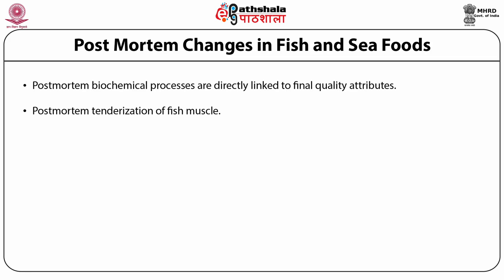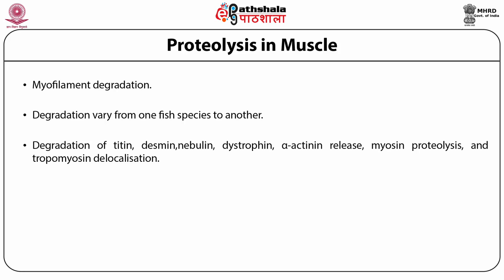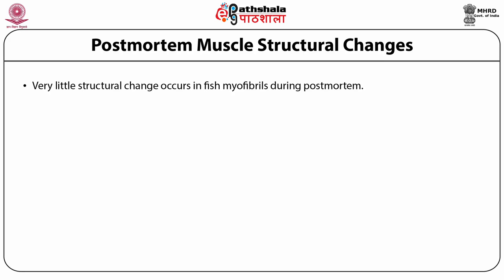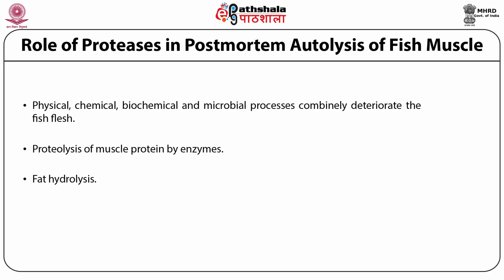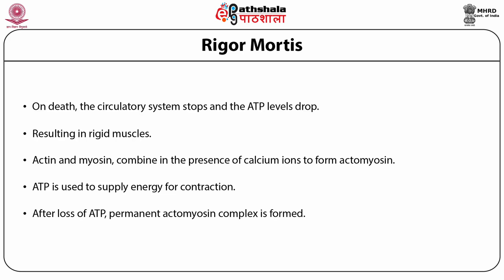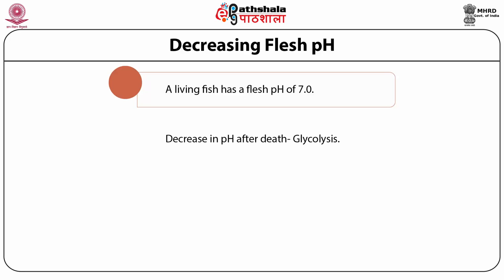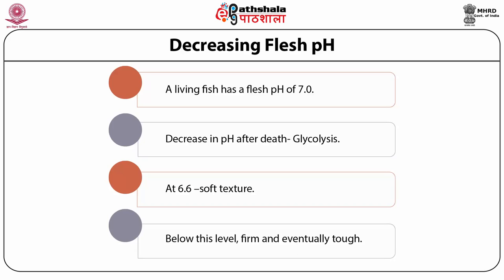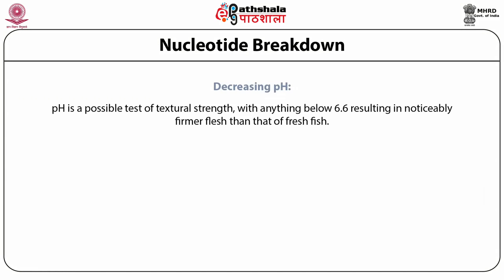Fish and sea food post mortem changes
Subject: Food Technology
Paper: Technology of meat, poultry, fish and Seafood products
Module:Fish and sea food post mortem changes
Content writer: Miss Kulsum Jan